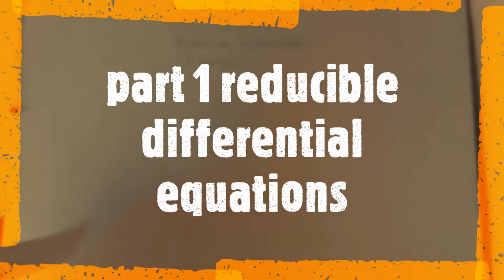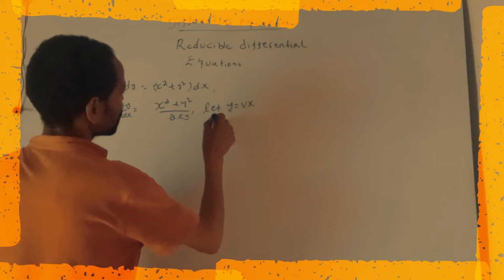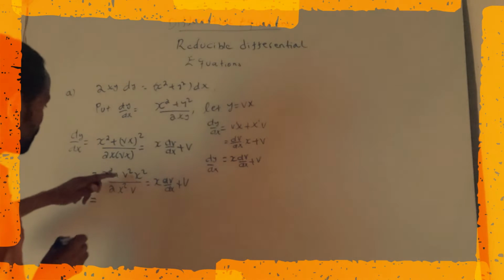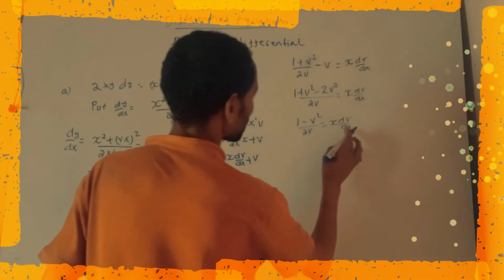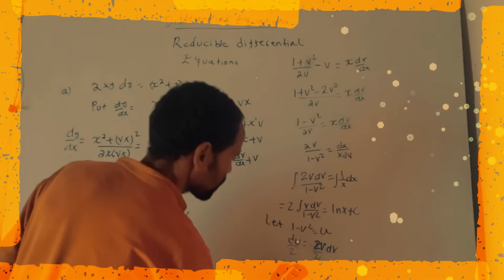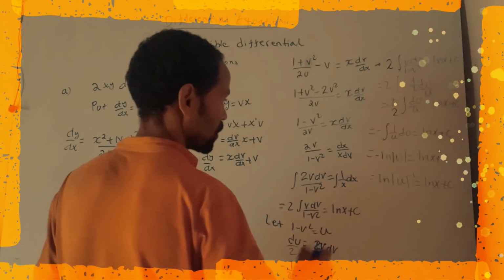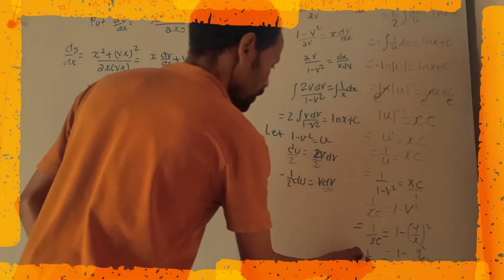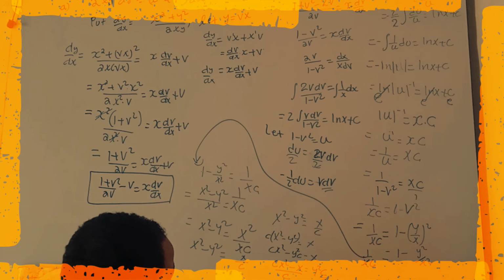part 3 reducible differential equations